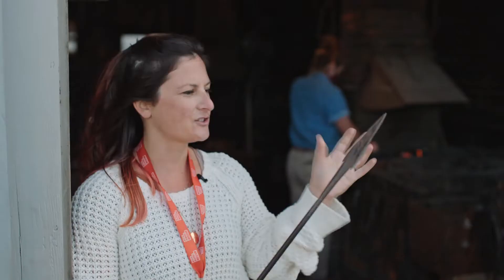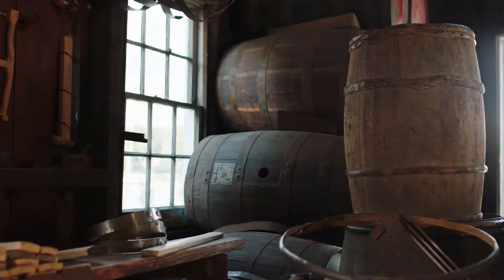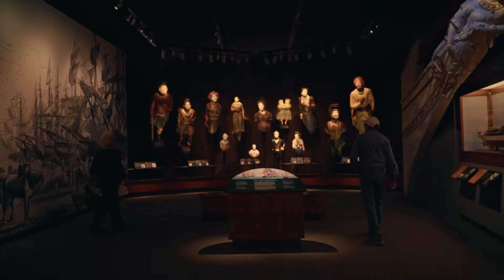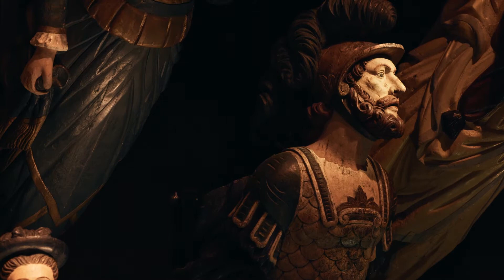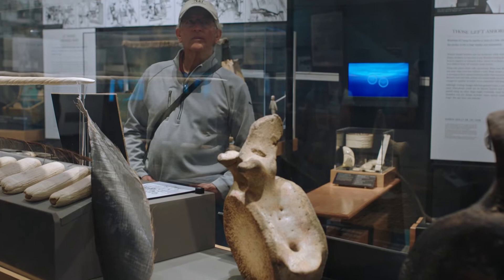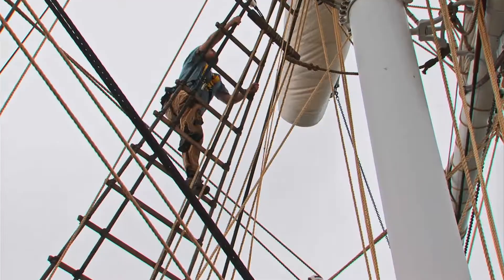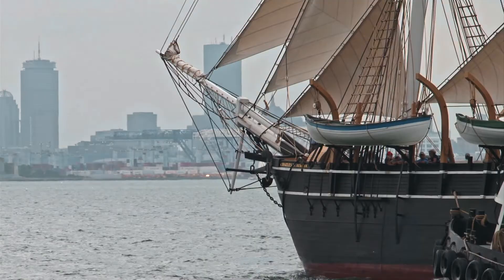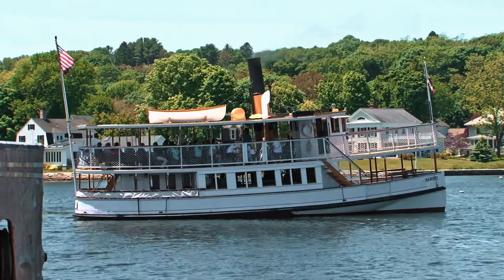Find Your Sea Story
Mystic Seaport Museum is the largest maritime museum in the U.S.